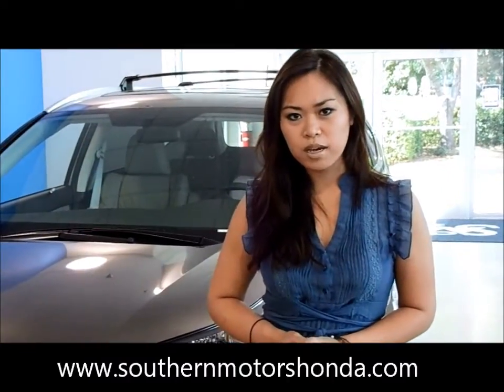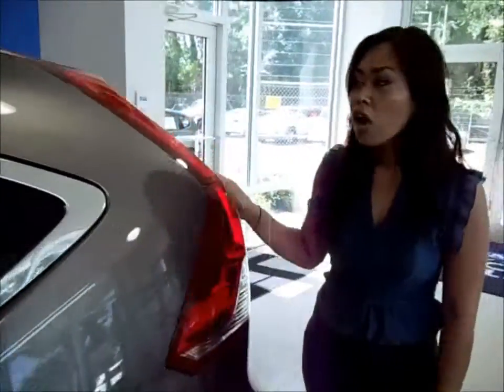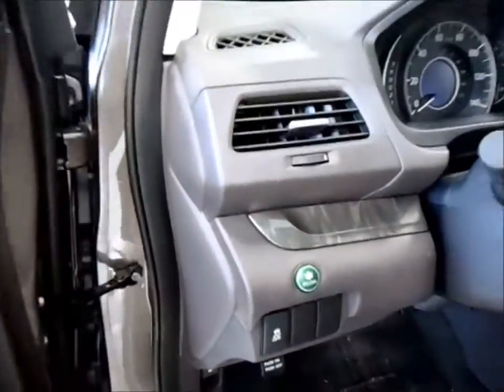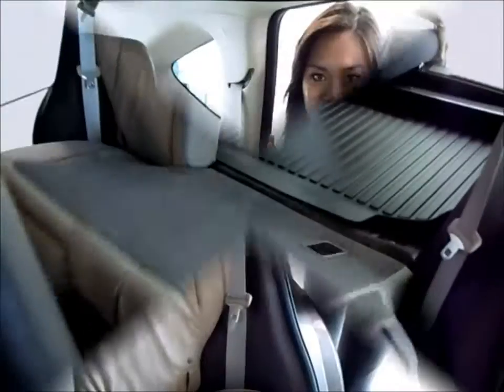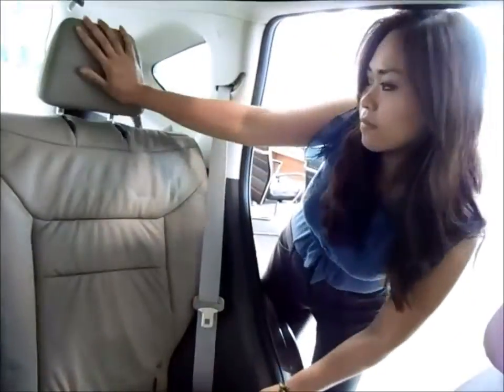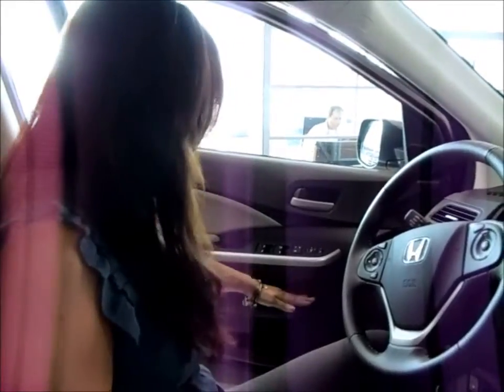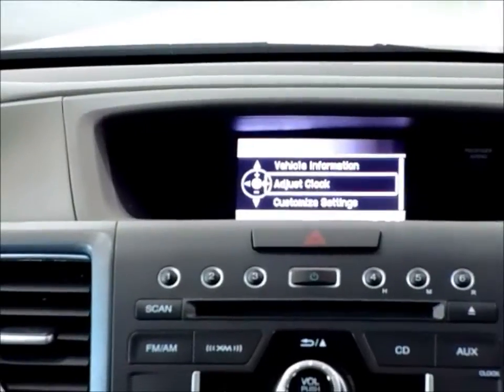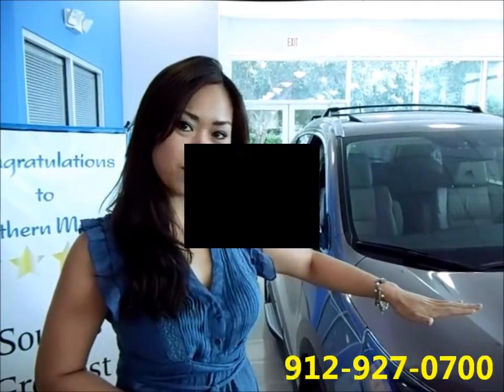Savannah Honda - 2012 Honda CRV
Technical Features
185-hp, 2.4-Liter, 16-Valve SOHC i-VTEC® 4-Cylinder Engine
Drive-by-Wire™ Throttle System
Hill Start Assist
ULEV-2 CARB Emissions Rating[10]
Motion-Adaptive Electric Power-Assisted Rack-and-Pinion Steering (EPS)

Safety Features
3-Point Seat Belts at All Seating Positions
Dual-Stage, Multiple-Threshold Front Airbags (SRS)
Front Side Airbags with Passenger-Side Occupant Position Detection System (OPDS)
Side Curtain Airbags with Rollover Sensor
Advanced Compatibility Engineering™ (ACE™) Body Structure
Vehicle Stability Assist™ (VSA®) with Traction Control[2]
Brake Assist
Anti-Lock Braking System (ABS)
Electronic Brake Distribution (EBD)
Tire Pressure Monitoring System (TPMS)[11]
Daytime Running Lights (DRL)
Side-Impact Door Beams
Lower Anchors and Tethers for CHildren (LATCH): Lower Anchors (2nd-Row All), Tether Anchors (2nd-Row All)
Child-Proof Rear Door Locks

Interior Features
Air Conditioning with Air-Filtration System
Multi-angle rearview camera with guidelines
Bluetooth® HandsFreeLink®[4]
Power Windows with Auto-Up/Down Driver's Window
Power Door and Tailgate Locks
Cruise Control
Tilt and Telescopic Steering Column
Illuminated Steering Wheel-Mounted Cruise, Audio, Phone and i-MID Controls
Center Console
Driver's and Front Passenger's Vanity Mirrors
Conversation Mirror with Sunglasses Holder
Instrument Panel-Mounted Shifter
8 Beverage Holders
12-Volt Power Outlets (Front & Center Console)
Door-Pocket Storage Bins
Map Lights
Floor Mats
Cargo Area Tie-Down Anchors (4 total)
Driver's Seat with Manual Height Adjustment
Easy Fold-Down 60/40 Split Rear Seatback
160-Watt AM/FM/CD Audio System with 4 Speakers
Bluetooth® Streaming Audio[4]
Pandora® Internet Radio compatibility[5]
SMS Text Message Function[6]
USB Audio Interface[3]
MP3/Auxiliary Input Jack
MP3/Windows Media® Audio (WMA) Playback Capability[12]
Multi-Information Display
Intelligent Multi-Information Display (i-MID)
Compass

Exterior Features
Remote Entry System
Folding Power Side Mirrors
Multi-Reflector Halogen Headlights with Auto-Off
2-Speed/Intermittent Windshield Wipers
Intermittent Rear Window Wiper/Washer
Heat-Rejecting Green-Tinted Glass
16-inch Styled Steel Wheels